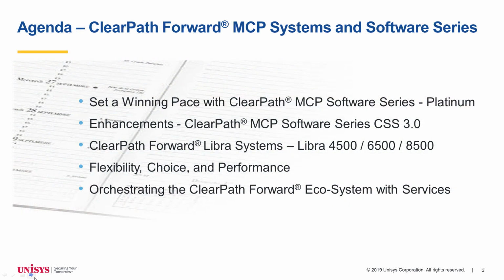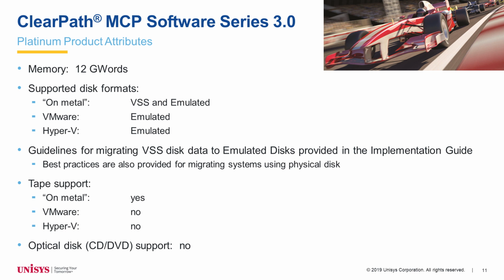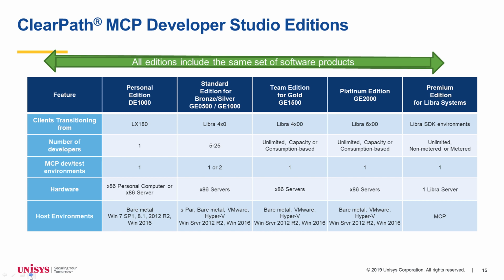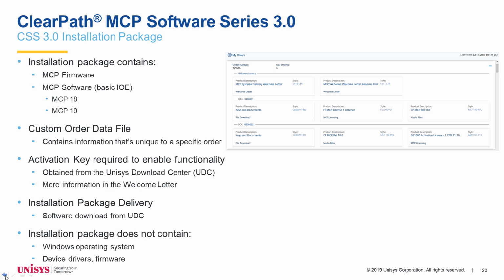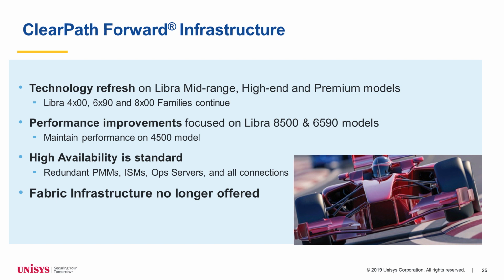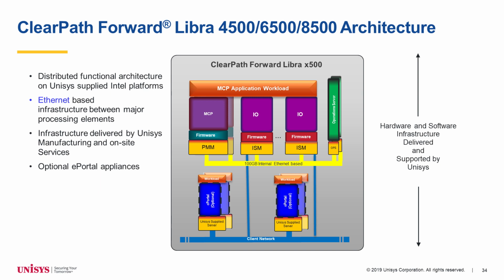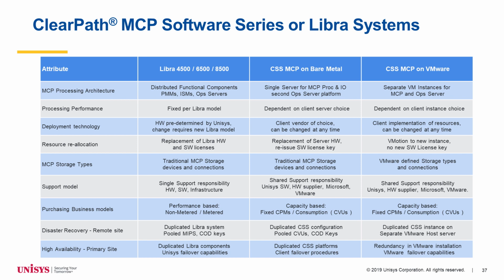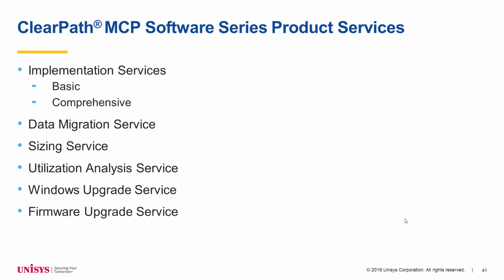Set a Winning Pace with ClearPath MCP Platinum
As part of our effort to make choice and flexibility defining characteristics of the ClearPath Forward® environment, we’re excited to announce the latest addition to the ClearPath MCP Software Series.

That’s right: ClearPath MCP Platinum has arrived!

ClearPath MCP Platinum represents an exciting, bold evolution of the ClearPath MCP Software Series. With it, you’ll have access to a software-based MCP implementation that delivers high-end production capacity on par with ClearPath Forward Libra 6000 systems.

And you can run MCP Platinum on your choice of compatible Intel® hardware or VMware® and Hyper-V environments. You have the flexibility to choose where MCP Platinum resides.

To learn more about the features, specs, and capabilities in MCP Platinum, please see the recording of our announcement webinar. Sept 19, 2019